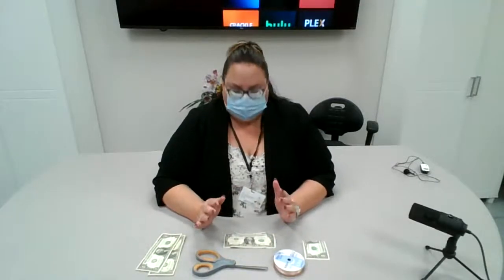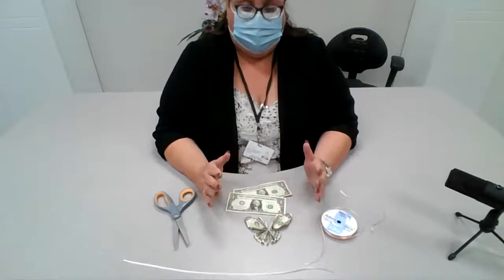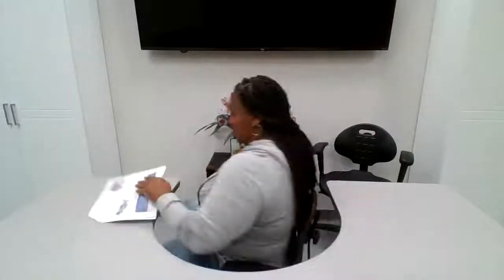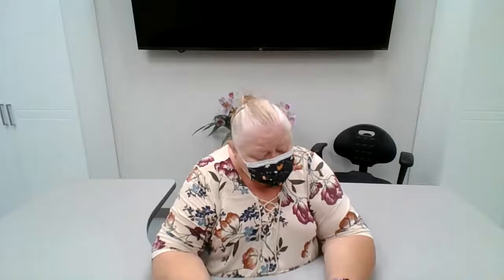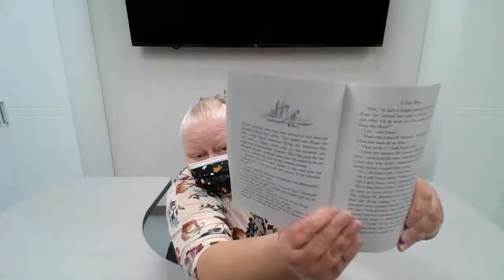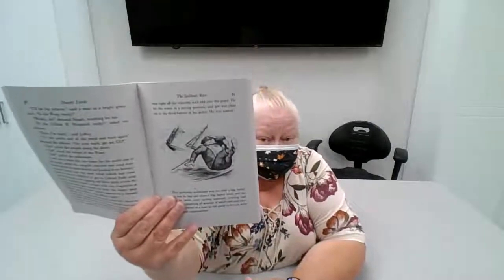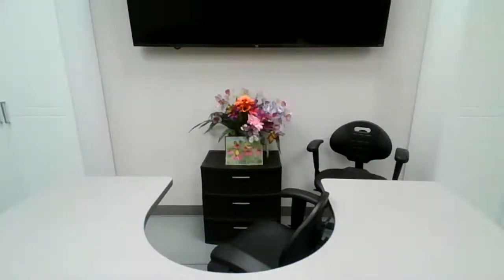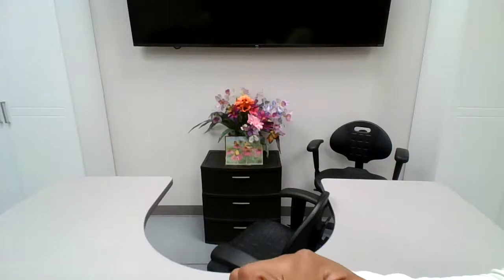Creative Day With Rebecca and Story Time with Grace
Thank you to Alex Sadnik for the Jazz Music!